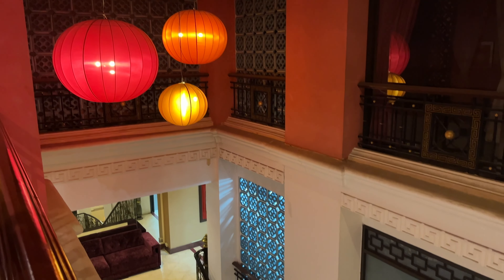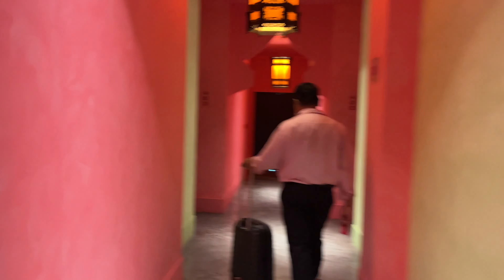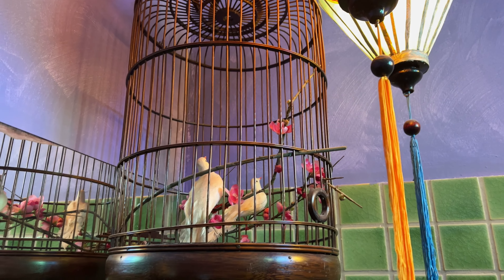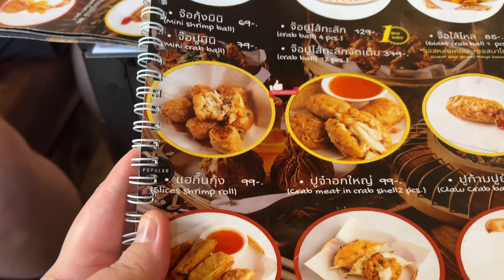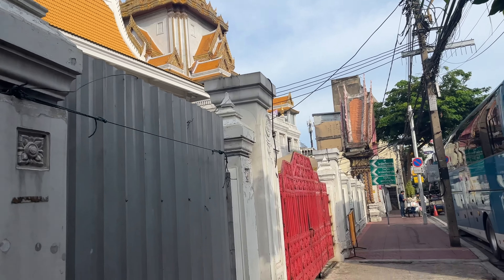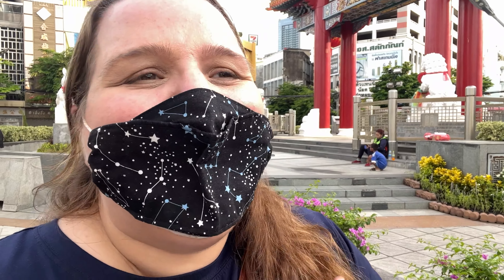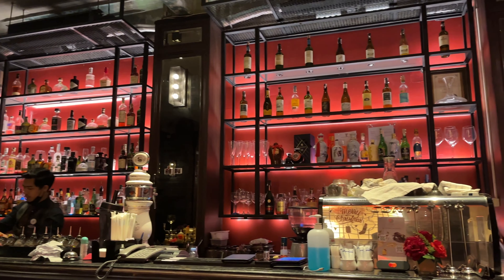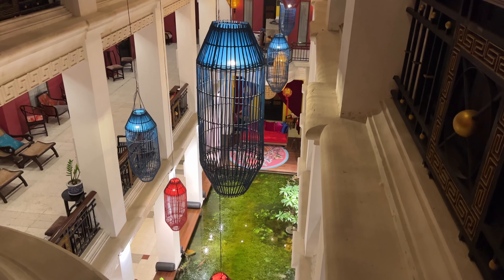One night in Chinatown, Bangkok // Shanghai Mansion Bangkok, Cafes in Chinatown, Chinese Street Food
Today we spend one night in Chinatown, Bangkok. We are spending the night at the Shanghai Mansion in the heart of Chinatown; this is one of the best hotels in Chinatown, Bangkok. We show you a room tour of Shanghai Mansion, talk about is Chinatown Bangkok worth visiting and what to eat in Chinatown Bangkok. We visit the best bar in Chinatown Bangkok which is also a jazz bar in Bangkok after enjoyer cafes in Chinatown Bangkok.